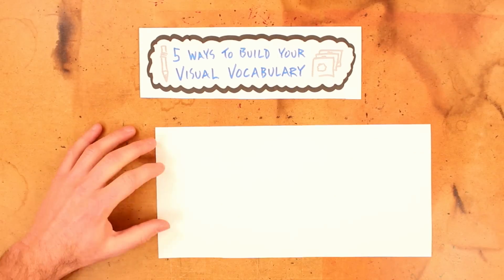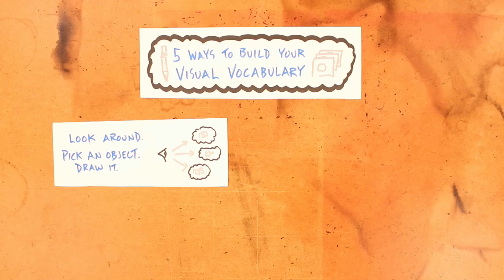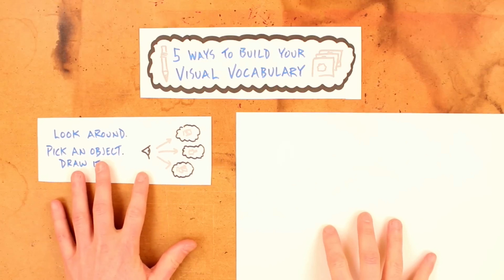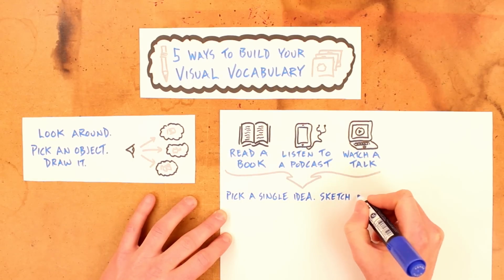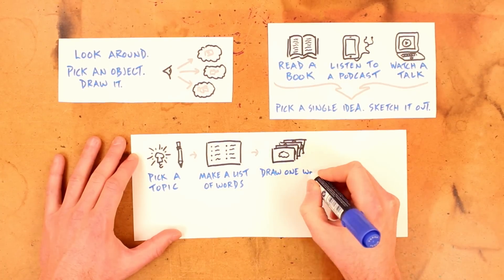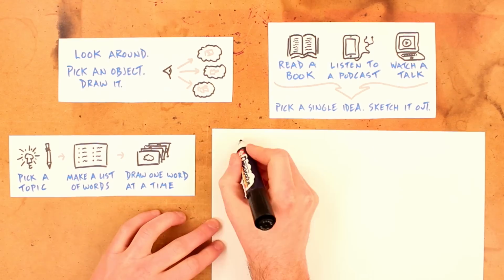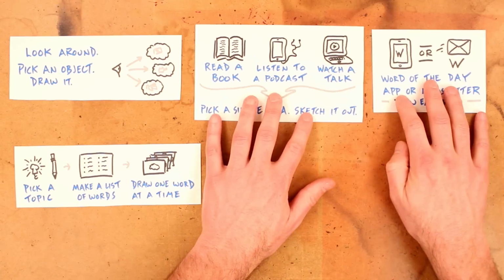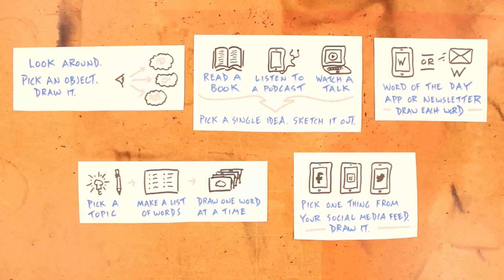5 Ways To Build Your Visual Vocabulary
Build your confidence with sketchnoting by building your visual vocabulary. Here's how.

** Resources **